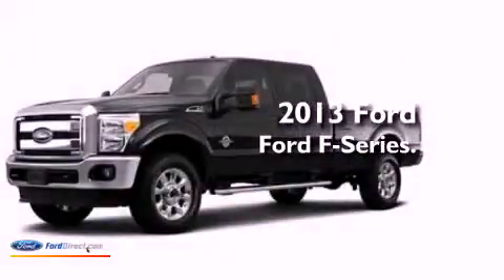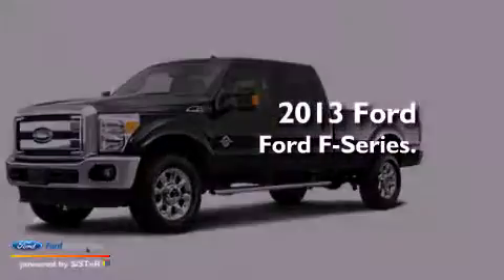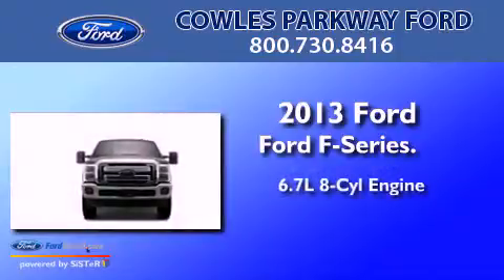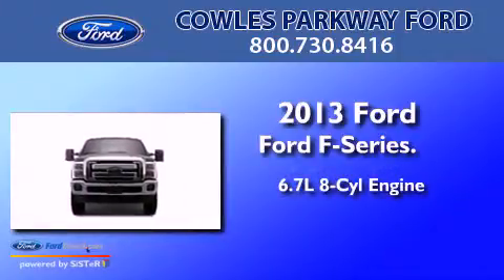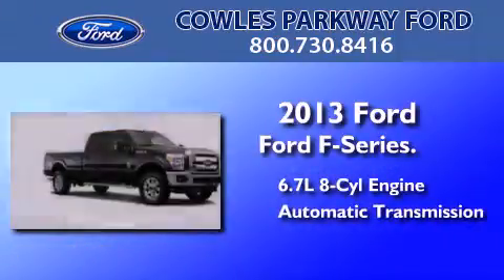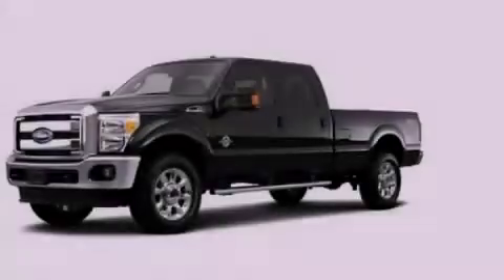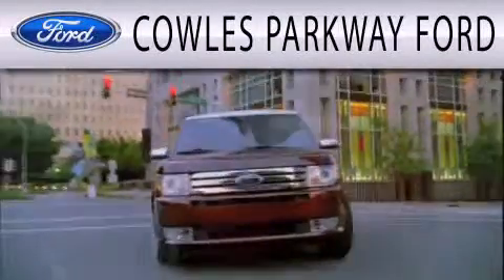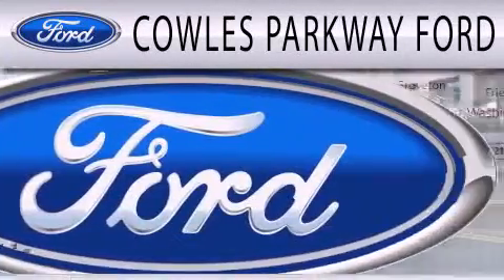2013 FORD F-350 Woodbridge VA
Year : 2013
 Make : FORD
 Model : F-350
 Engine : 6.7L V8 32V DDI OHV TURBO DIESEL
 Trans . : 6-SPEED AUTOMATIC
 Exterior : STERLING GRAY METALLIC

 Stock : 130774